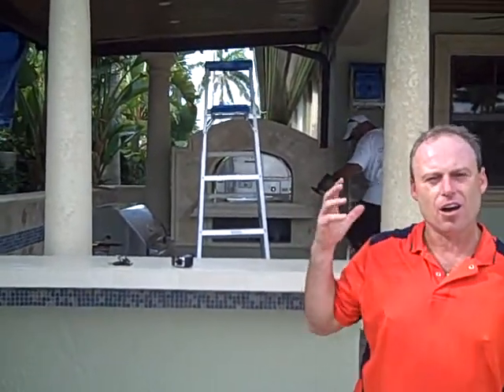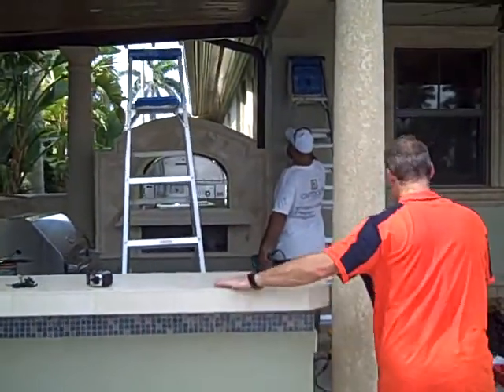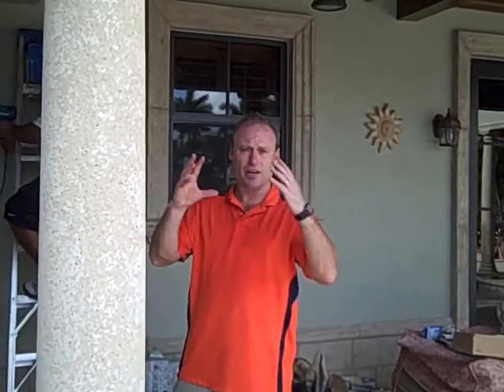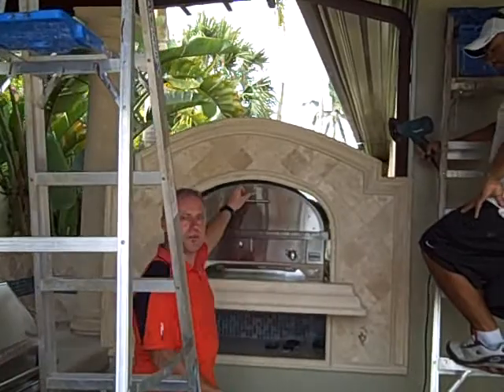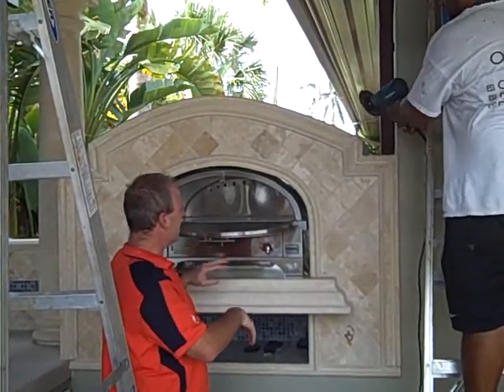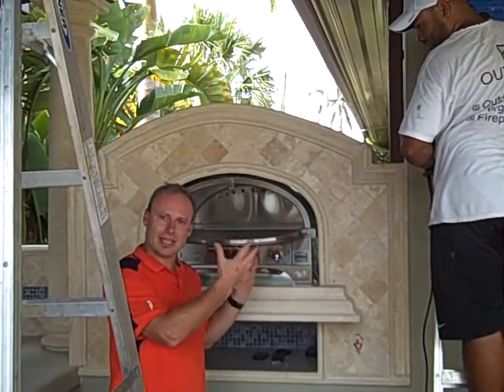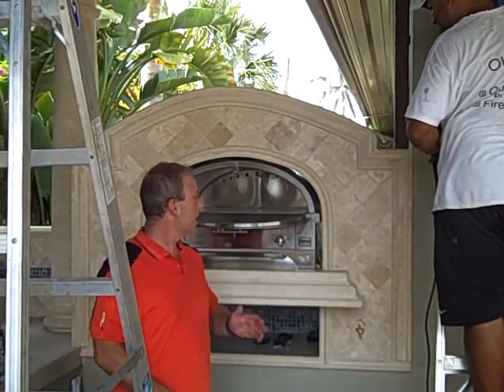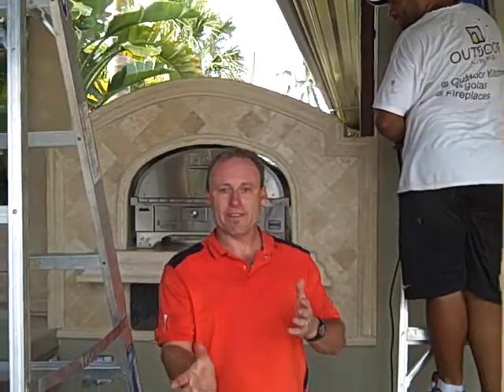Amazing Outdoor Pizza Oven Tips!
Overview of an outdoor pizza oven project in an outdoor kitchen including a Kalamazzo pizza oven with tongue and groove ceiling, porcelain counter top with outdoor design and construction expert Kevin Keene of Florida Outdoor Living.